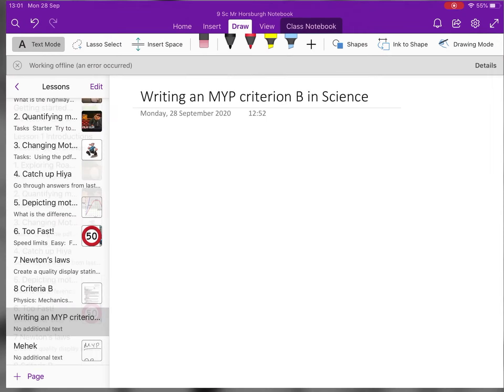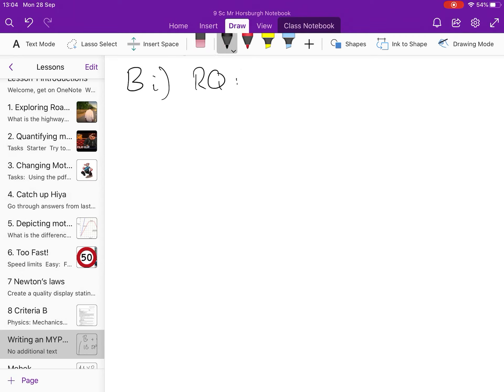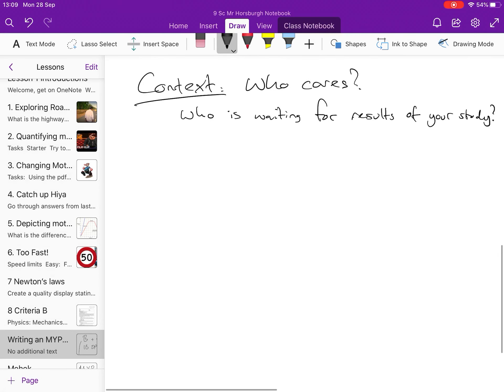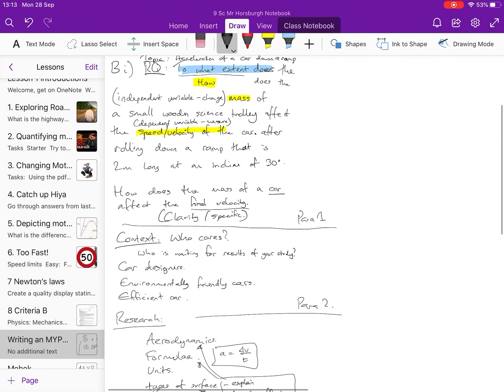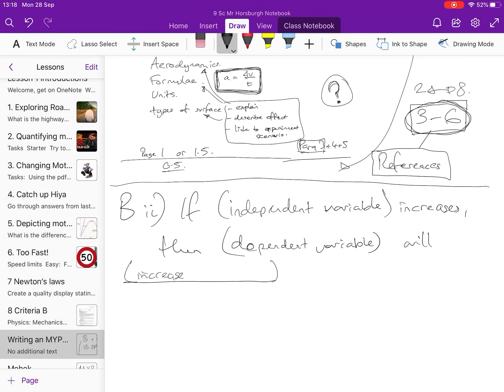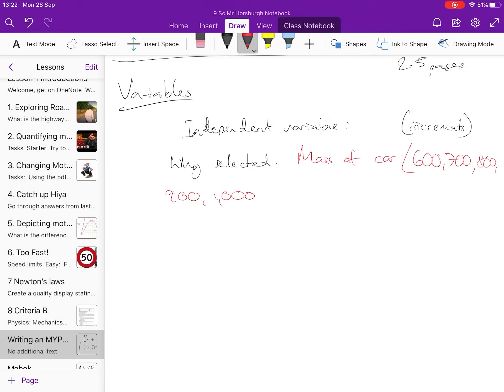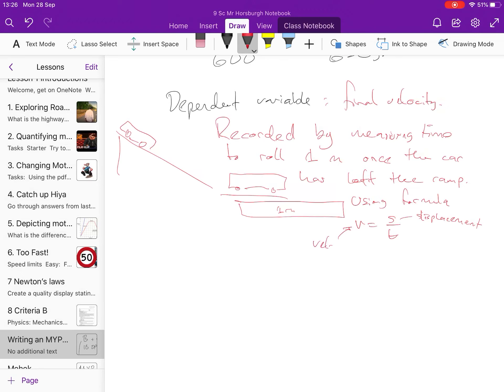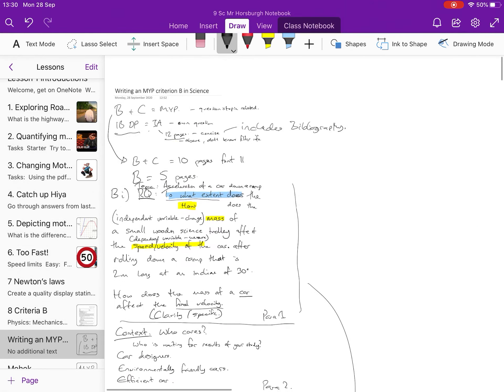MYP Science Criterion B guide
IB MYP Science explanation for Bi, Bii, and Biii